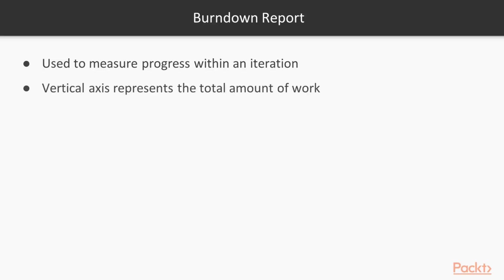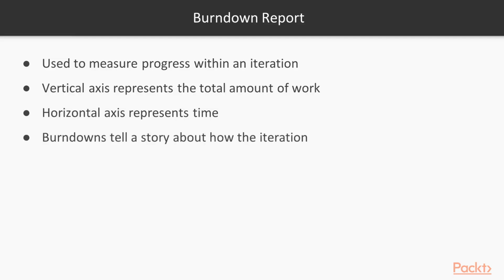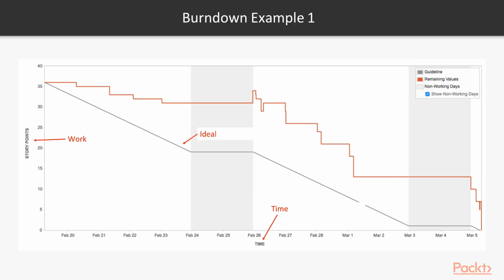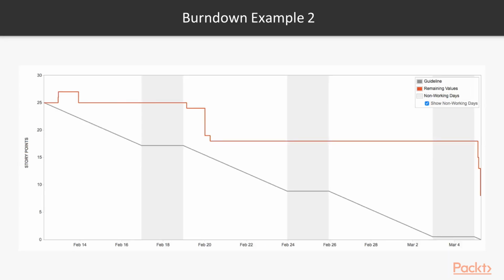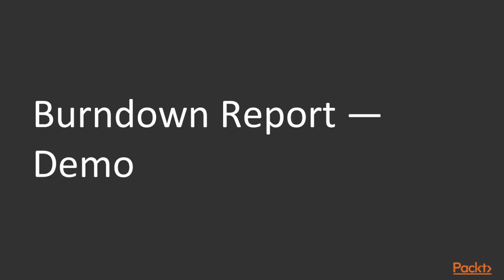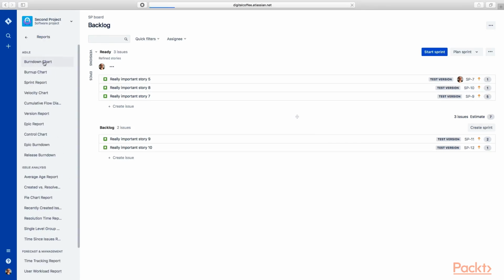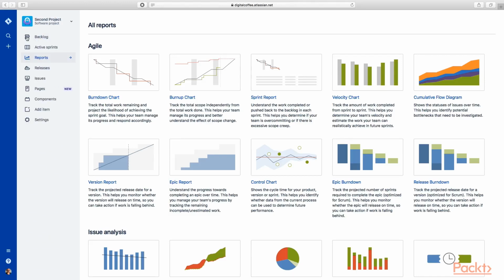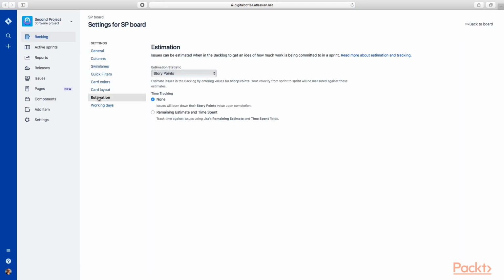9781788835695 15 Burndown Report Creating and Running an Agile Project in JIRA